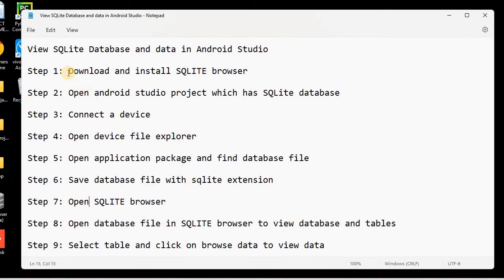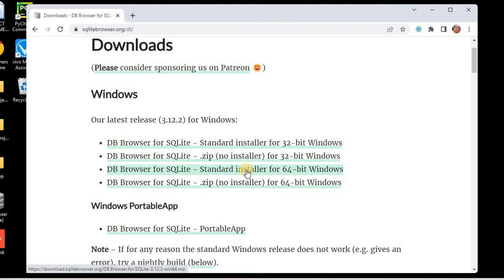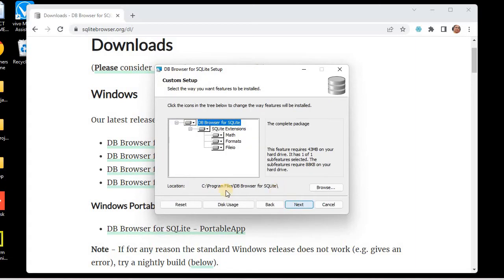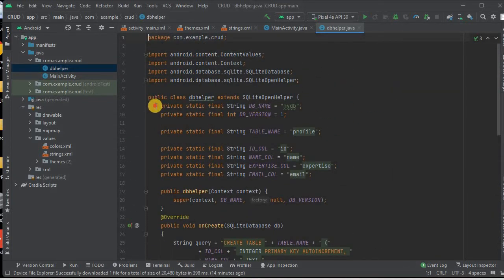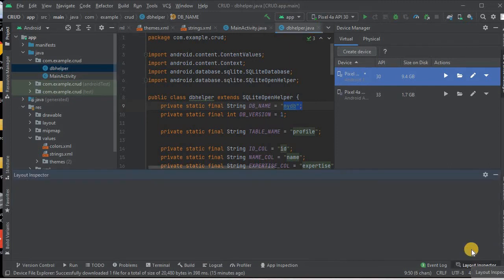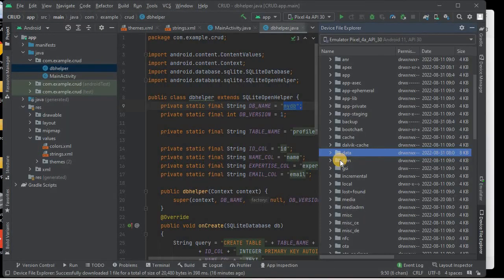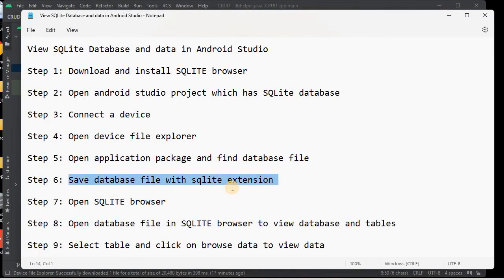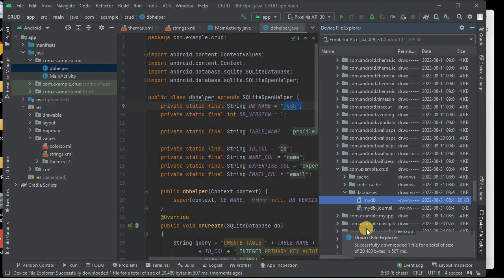View SQLite Database and data in Android Studio